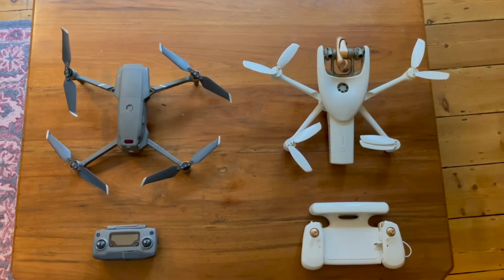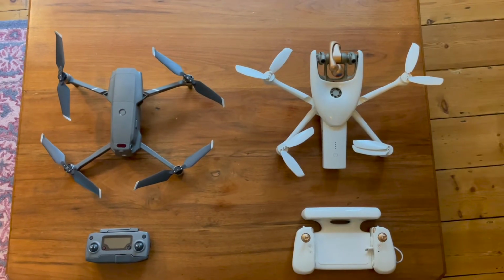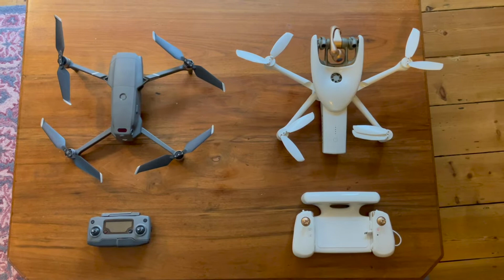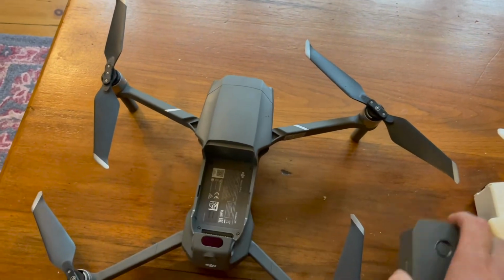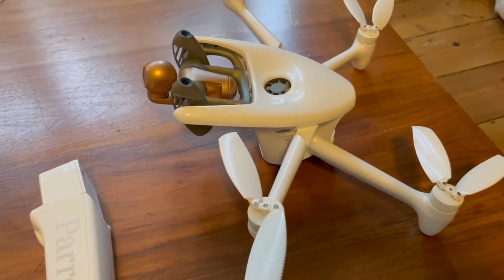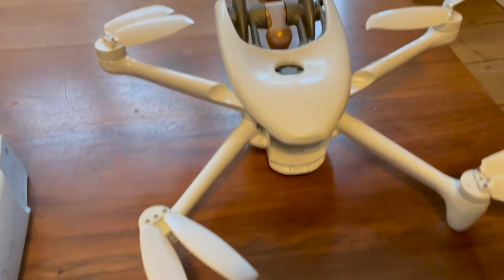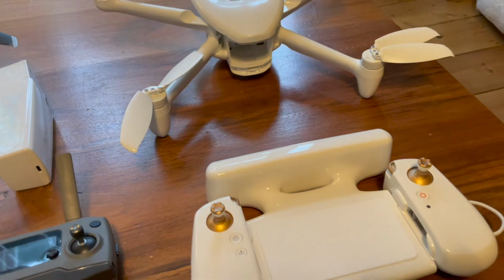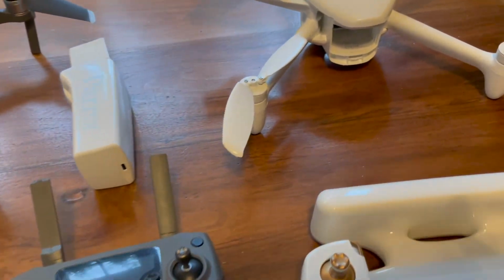Parrot Anafi Ai Side-by-Side with the DJI Mavic 2 Pro. How do they compare?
The Black Arrows have been sent a new Anafi Ai drone by Parrot, to test and demo.

In this video we look at it in comparison to DJI's Mavic 2 Pro.

We will share in later videos how it compares with more established DJI offerings, when it comes to our specific area of expertise which is 3D land surveying and building condition surveys.

You can find out more details about the Anafi Ai